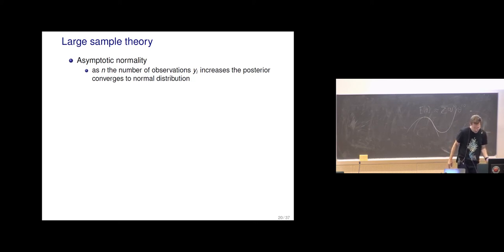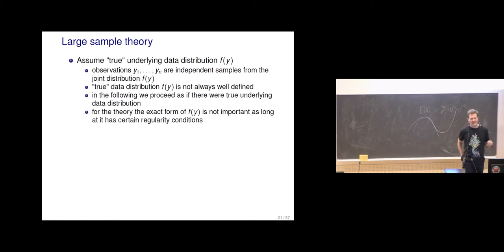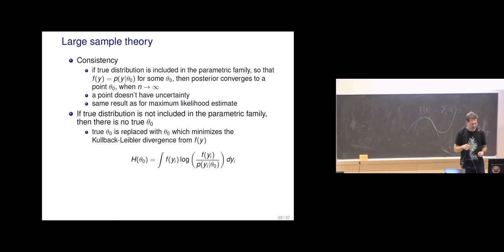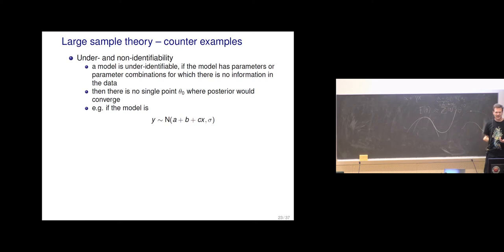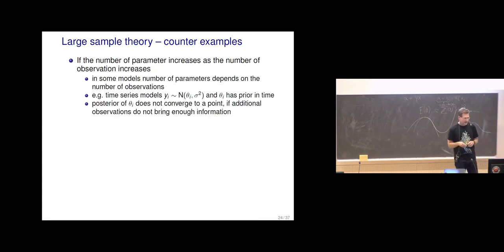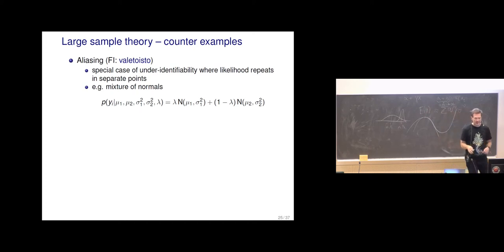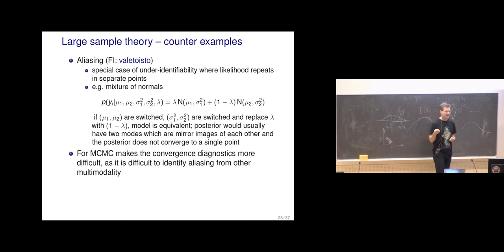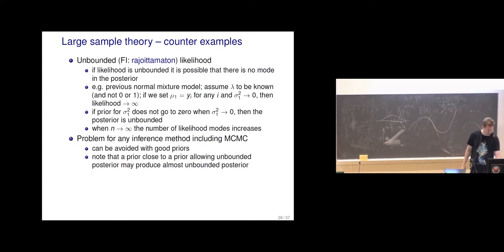BDA 2019 Lecture 11.2 Large sample theory and counter examples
BDA 2019 Lecture 11.2: Large sample theory and counter examples. Bayesian data analysis course